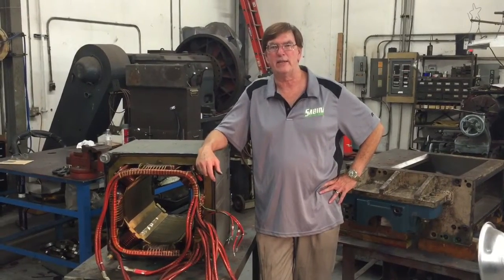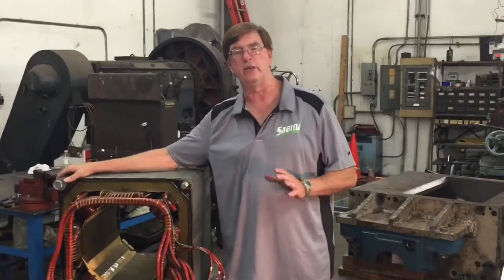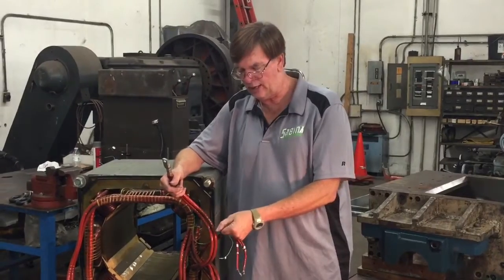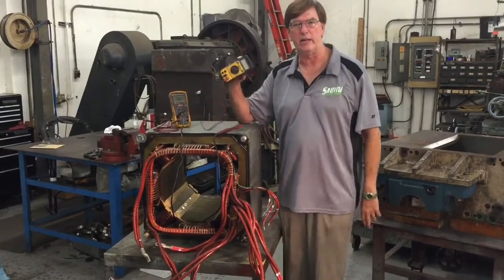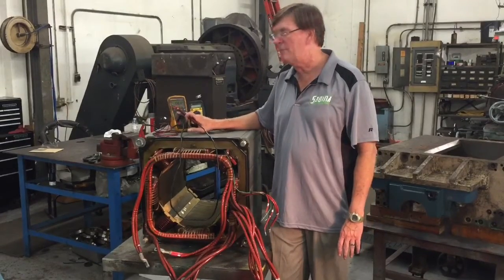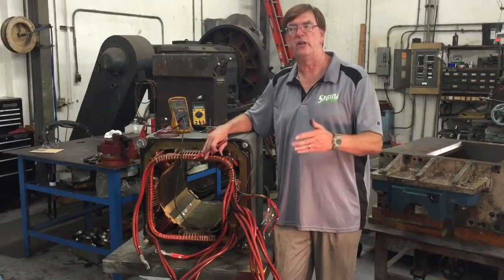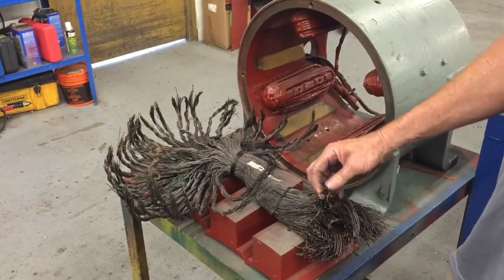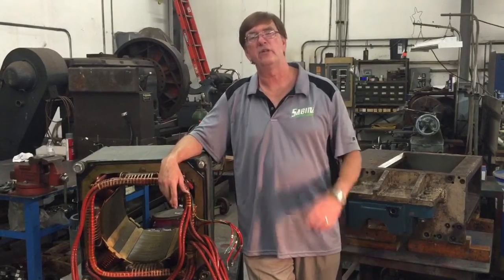Shunt field for D.C. motor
In this episode we discuss what a shunt field is, how to test them and how we repair them.